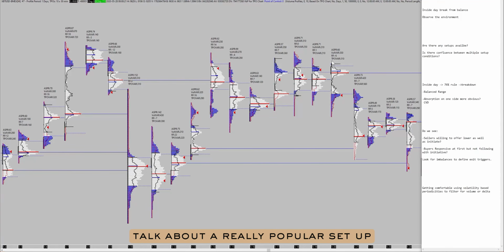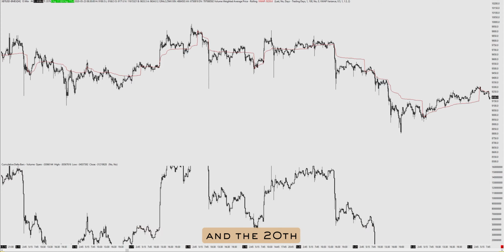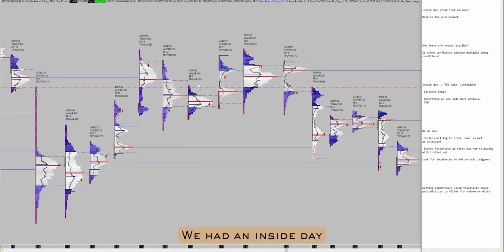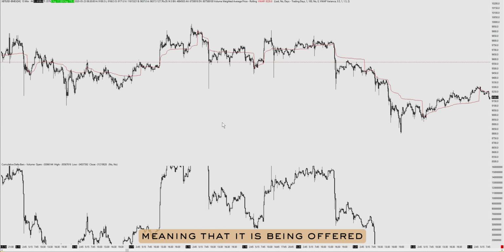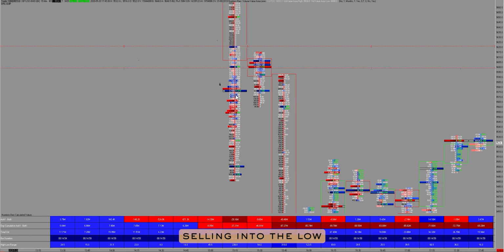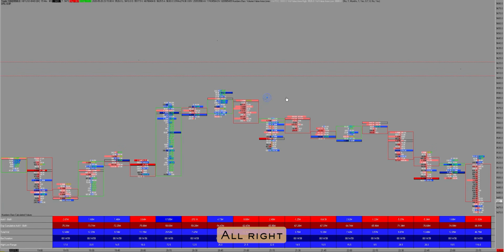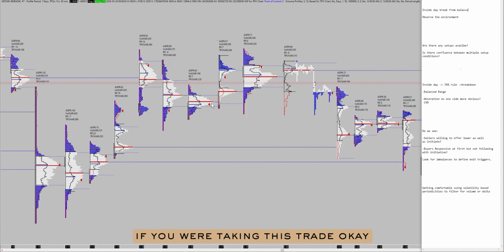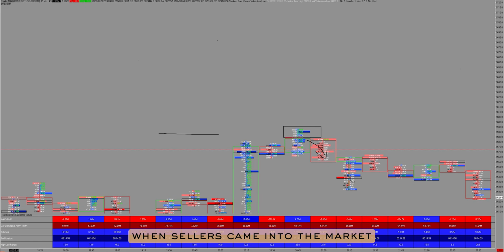Profile and Flow Series: Break From Balance